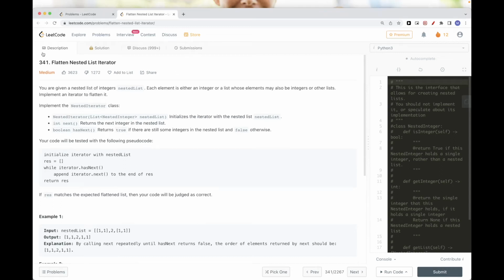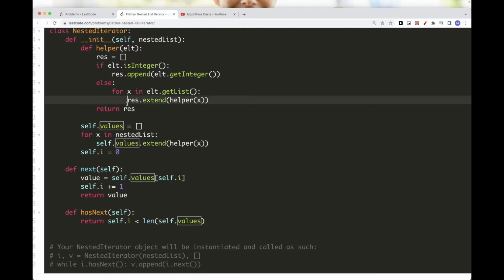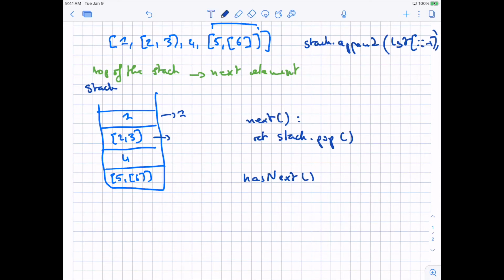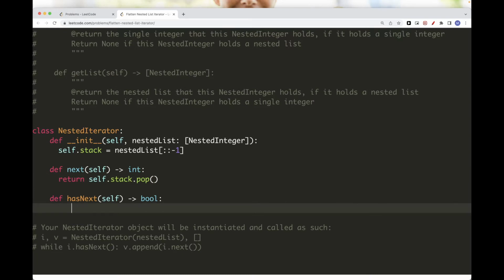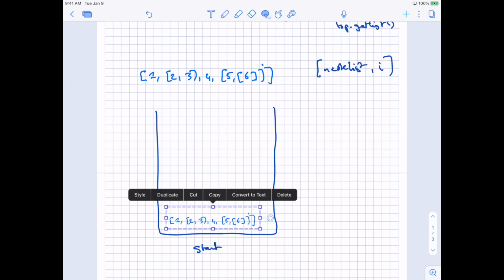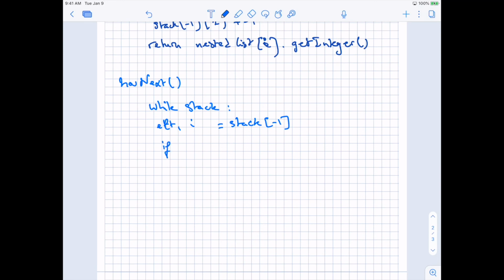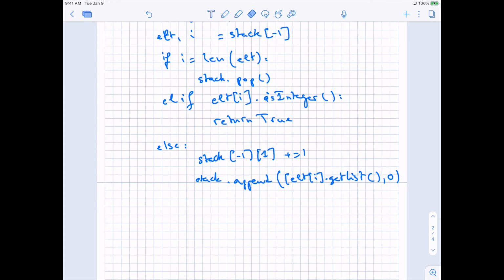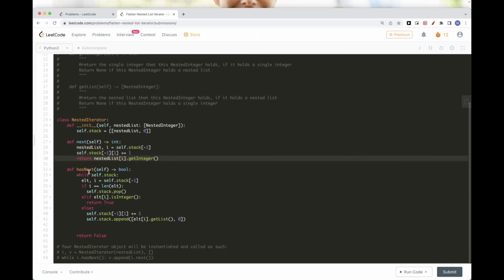Leetcode 341: Flatten Nested List Iterator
Topics: Stack, String, Recursion
Difficulty: Medium